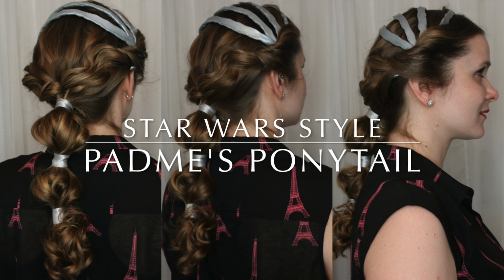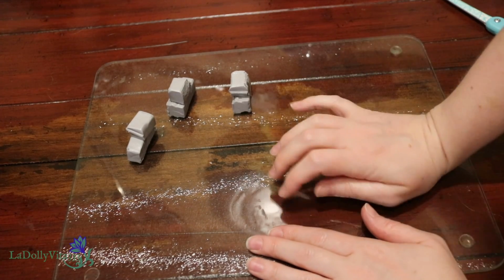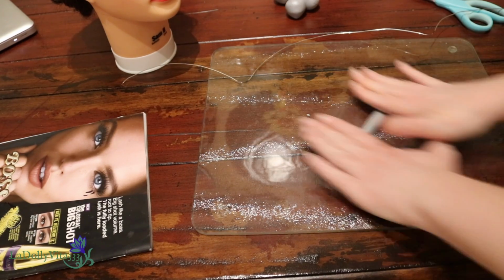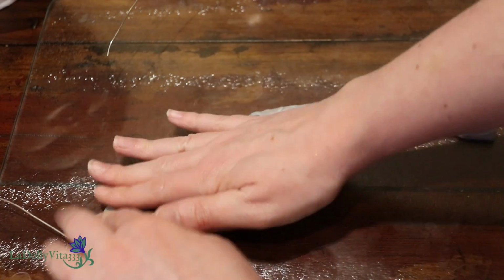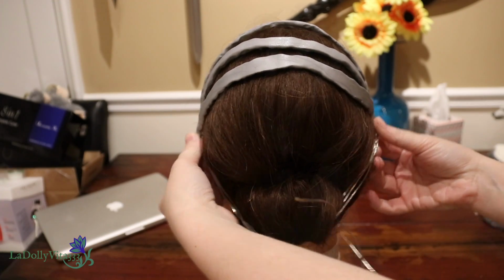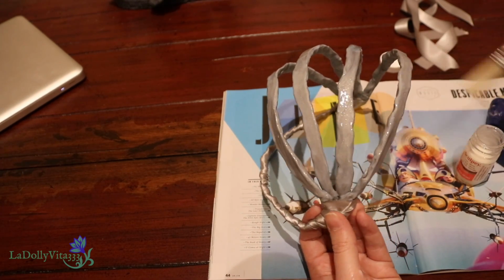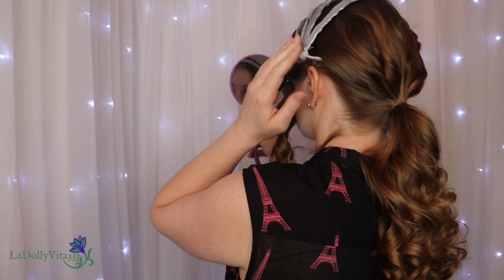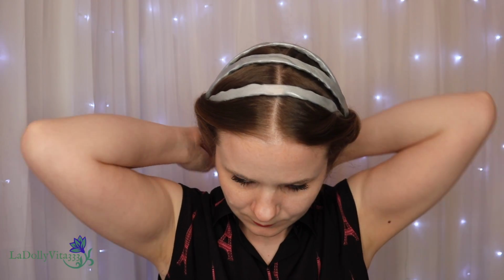Star Wars Inspired: Padme's Ponytail & DIY "Faux" Metal Crown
I try to fulfill requests on the third Friday of every month!